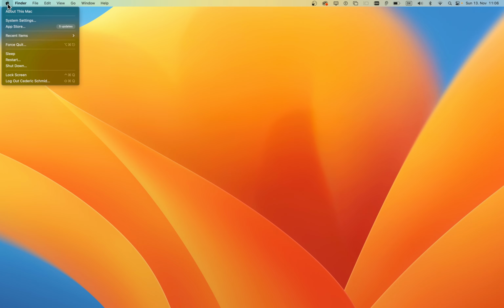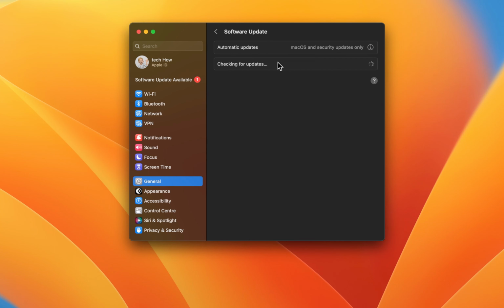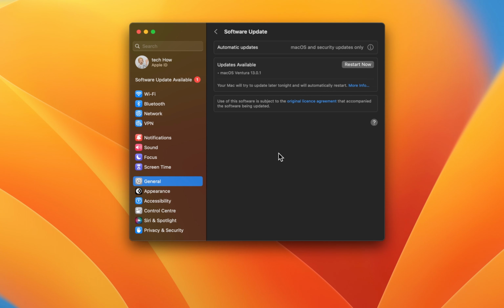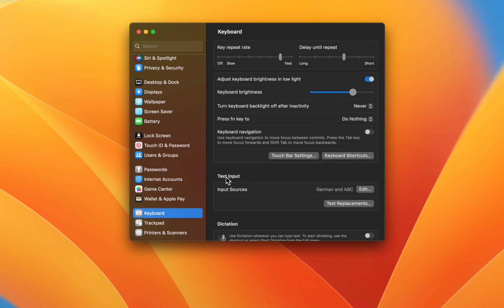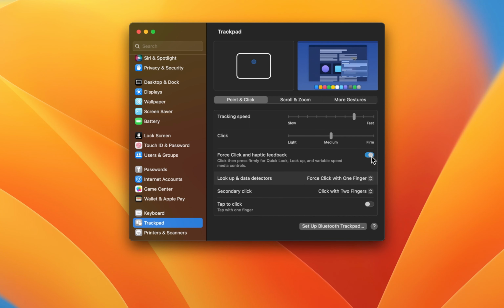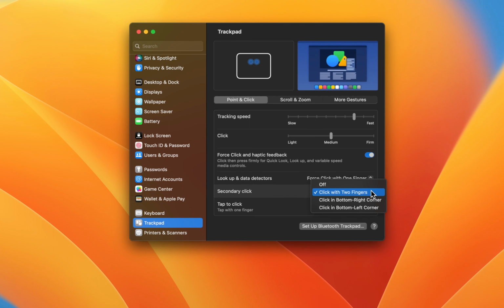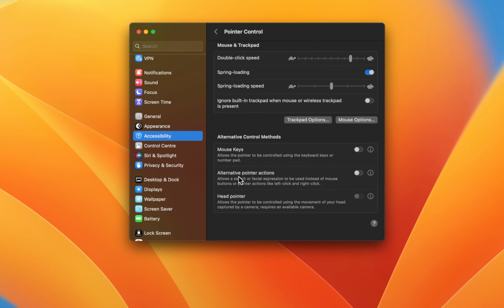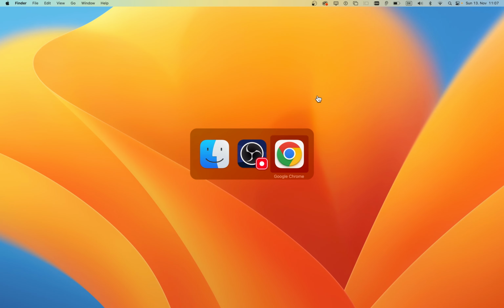How To Fix Mouse or Trackpad Not Working on Mac OS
A short tutorial on how to fix the problem when your mouse or trackpad is not working properly on your Mac.

Timestamps:
0:00 Introduction
0:16 Use Alternative Mouse
0:26 Mac OS Update & Restart
0:57 Unplug Peripherals
1:07 Trackpad Settings
1:55 Pointer Control Settings
2:11 Close Background Apps
2:26 Faulty Device Test